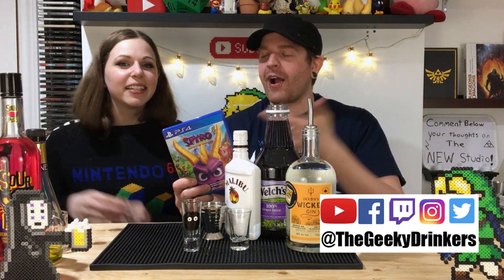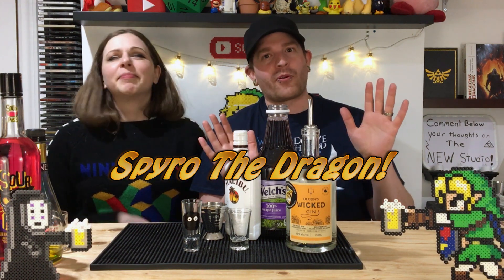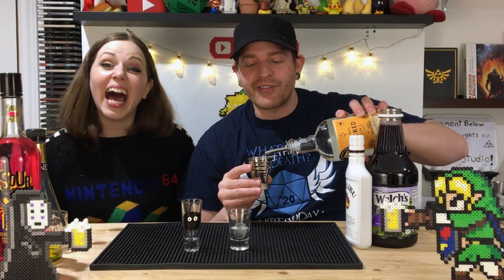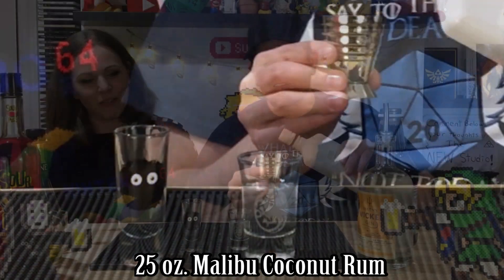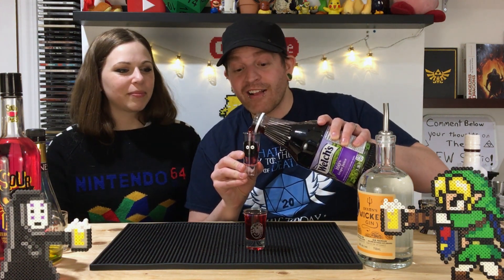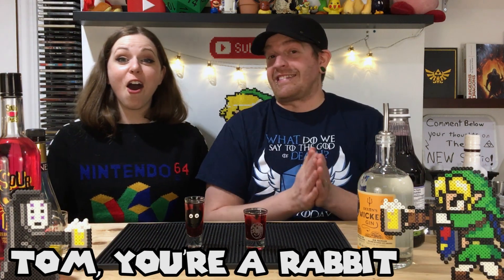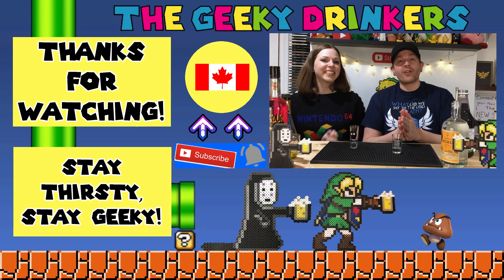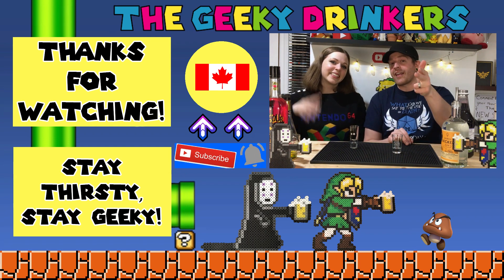Spyro The Dragon - How To Make Alcoholic Shot (EASY!)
Tom & Shelle craft up the 1st of a Trilogy of shots based on the Spyro Reignited Trilogy! This purple shot is the perfect way to start off any adventure!

** Shot recipe AND MORE down below **

Tips automatically grant you a +10 Charisma modifier and because you should always tip your bartender ;)

We’re on a podcast now! Check it out at any of the following links:
Anchor:

**SHOT RECIPE**
Spyro The Dragon:
0.5 oz. Dixon's Distilled Spirits Wicked Gin
0.25 oz. Malibu Coconut Rum
Top with Welch's Grape Juice

Want to see behind the scenes of Some of the BEST Nerdy and Geeky Restaurants and AMAZING Distilleries?

We're a weekly Geek talk show focused on crafting alcoholic cocktails and drinks based around each episode's topic. We discuss the drinks we make, the taste, then discuss things like video games, cosplay, movies, tabletop gaming, conventions, and a treasure chest full of geekery!